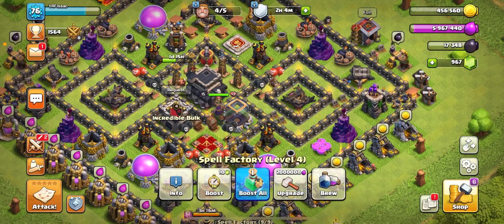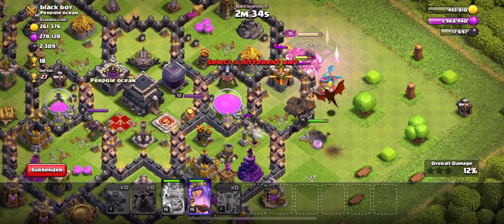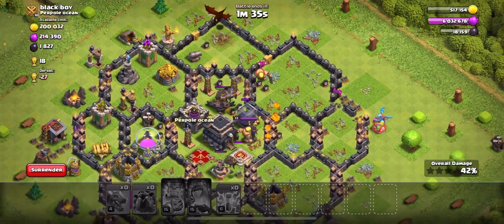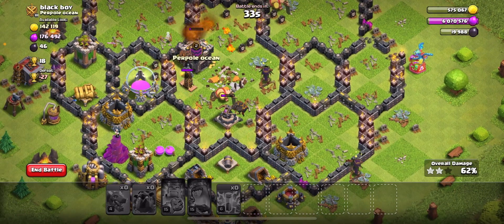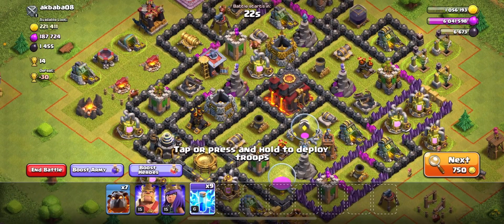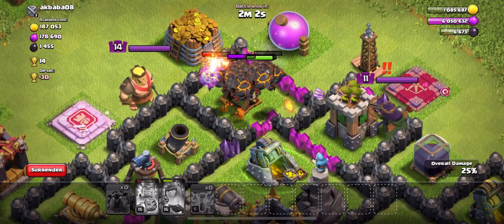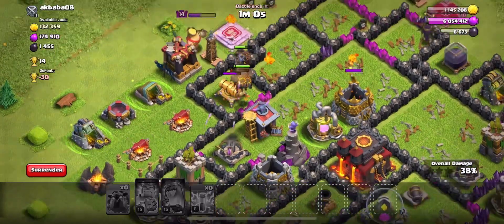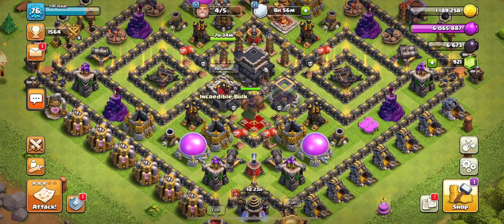Only lava hound challenge(they are terrible)